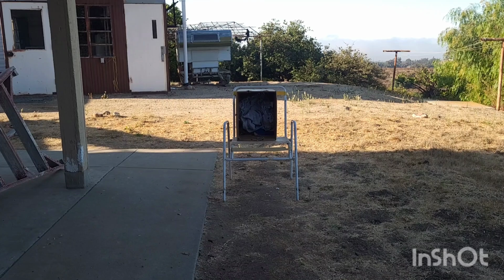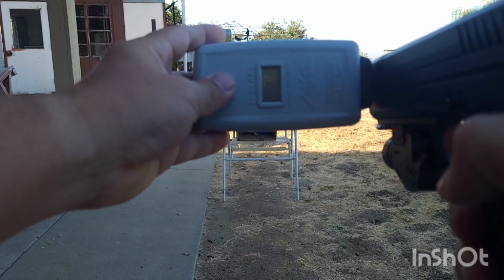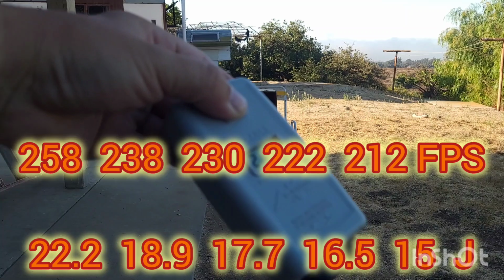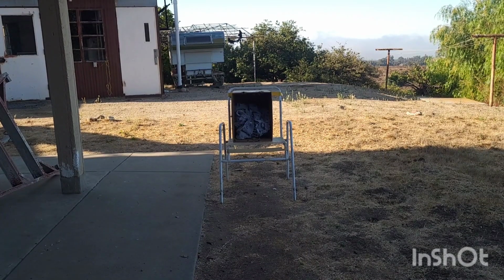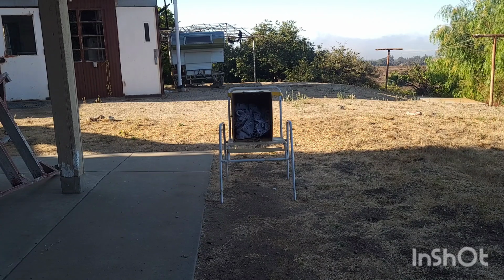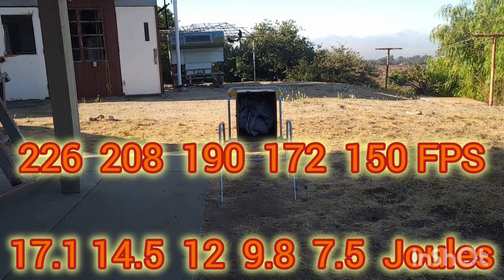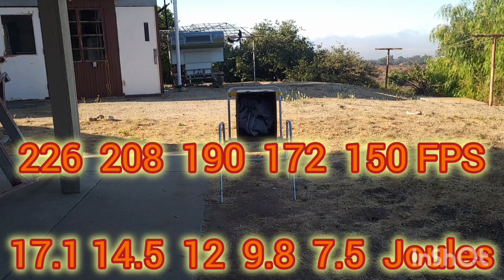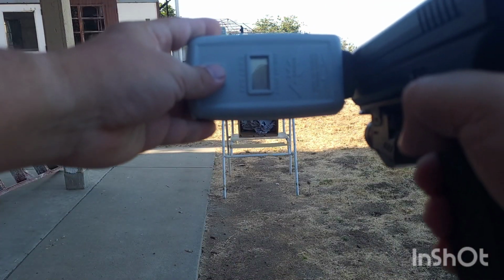Salt Supply S2 Timed interval Shots Chrono Joules